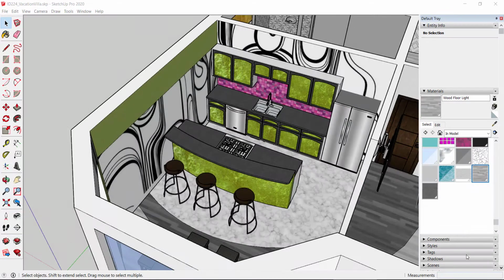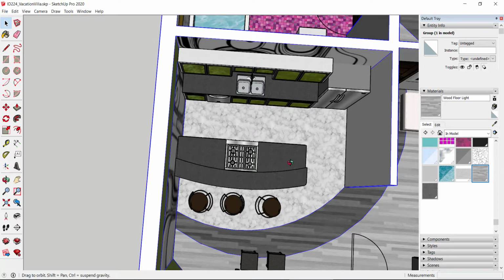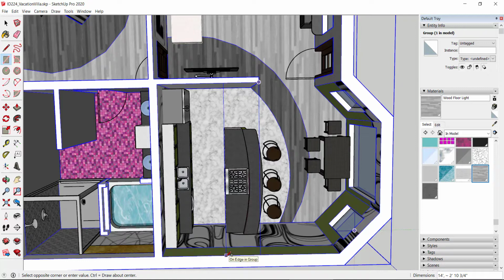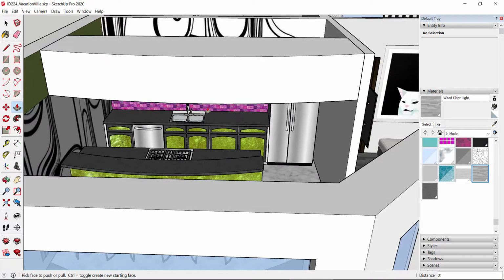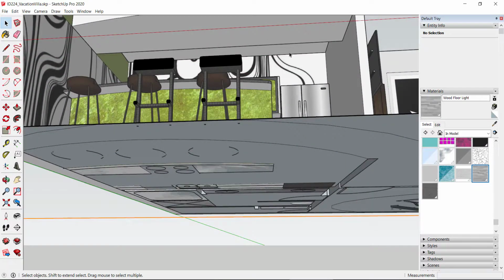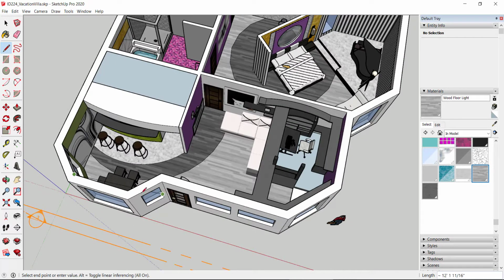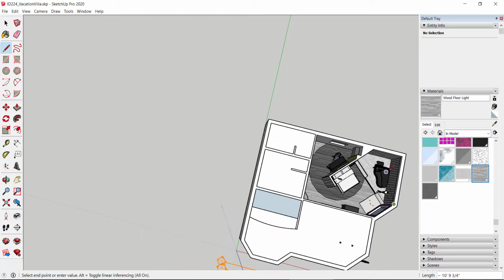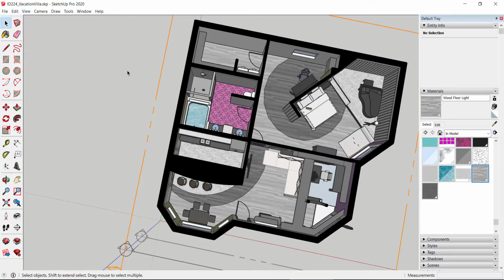SketchUp Series Video 10: Adding Ceilings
Learn how to add soffits and ceilings to your architectural and interior design models.